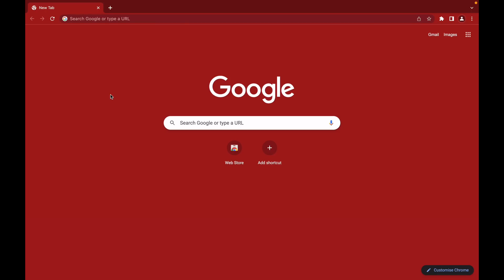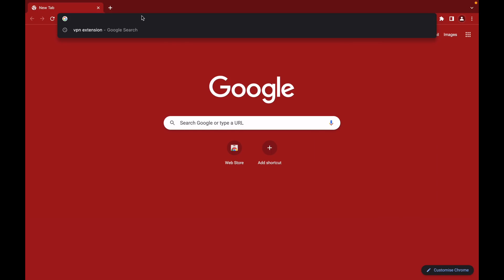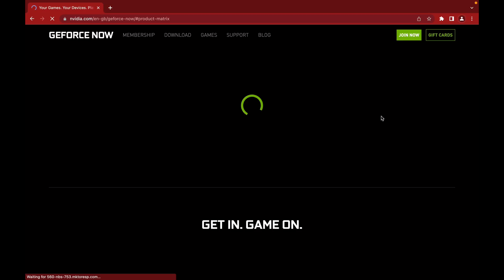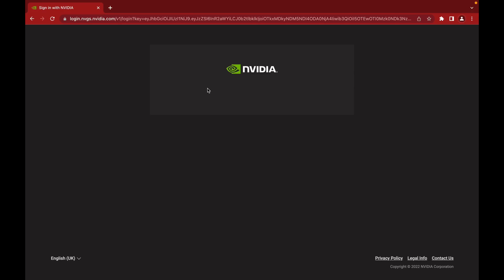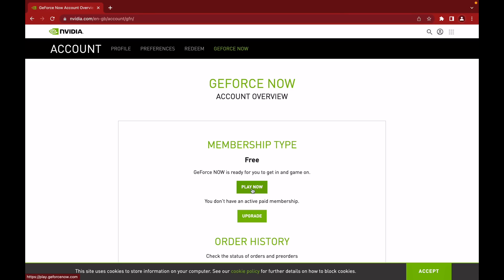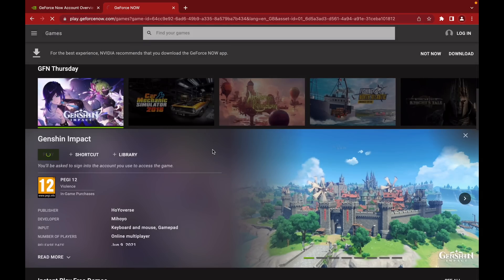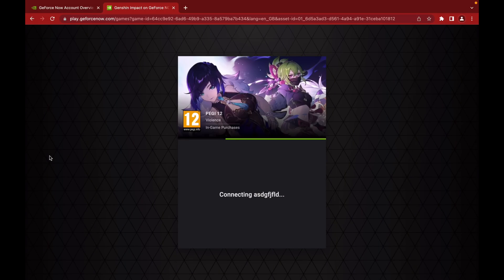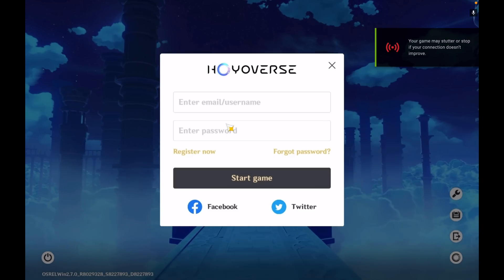☘️how to play genshin impact using GeForce Now 🎮 on mac and windows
heyyo friends!

this is a new version that I created (because the other tutorial for geforce now is dedicated for the "beta version" of genshin impact) I hope this is much easier to follow :)) let me know if you have any questions in the comment!

- use UK for vpn for easier use
- VPN used: Free VPN for Chrome - VPN Proxy VeePN

love xx
sophia,

-ˋˏ✄┈┈┈┈┈┈┈┈┈┈┈┈┈┈┈┈┈┈┈┈┈

𝑳𝒆𝒕’𝒔 𝒃𝒆 𝒇𝒓𝒊𝒆𝒏𝒅𝒔 (っ＾▿＾)

୨⎯ "hi" ⎯୧

I am Sophia Alexandra, 20 years old, filipina. I was raised in Quezon city but now currently living here in New Zealand. Come along with me in this crazy life that i have :))

daily vlog, weekly vlog, weekend vlog, museum vlog, uni vlog, what i eat in a day, christmas vlog, simple healthy breakfast, a chill day in my life, quarantine vlog,  day in my life, natural makeup look, how to style biker shorts, how to style denim shorts, my morning routine, shopping vlog, princess polly haul, clothing haul, cafe date, picnic date, hapakristin, clothing haul, how to play genshin impact on macbook, playing gneshin impact on macbook, how to play genshin impact on macbook m1, how to play genshin impact using playcover, how to play genshin impact on macbook m1 using playcover, how to play genshin impact, how to download playcover, genshin impact for mac, how to play genshin impact on mac